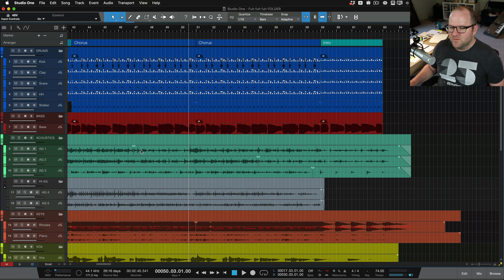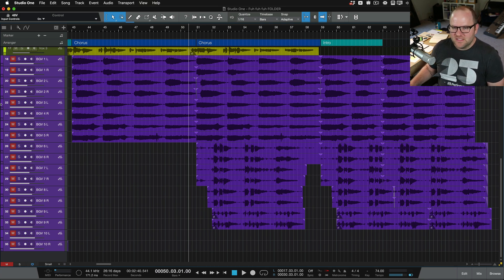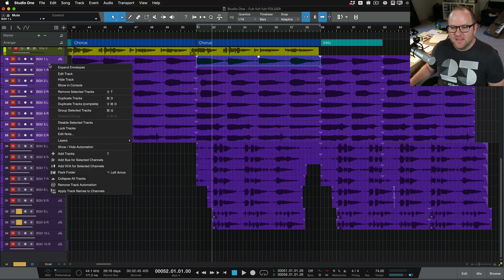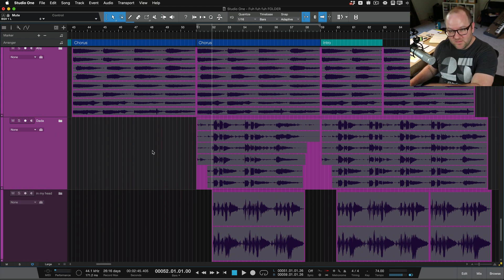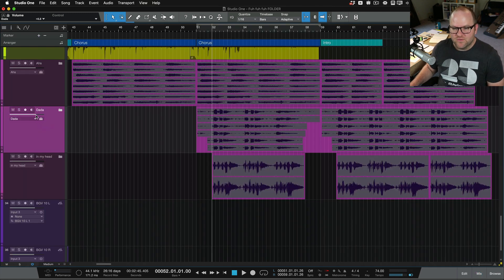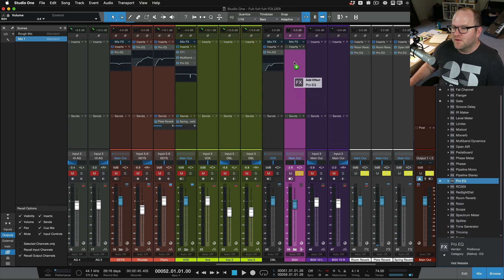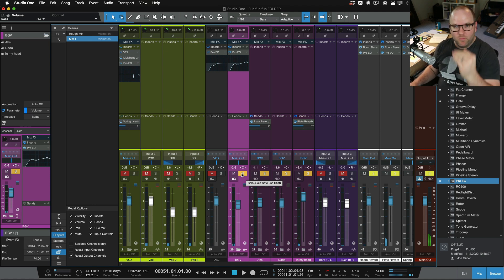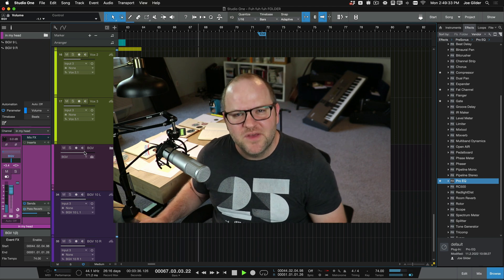Organize Large Sessions in StudioOne